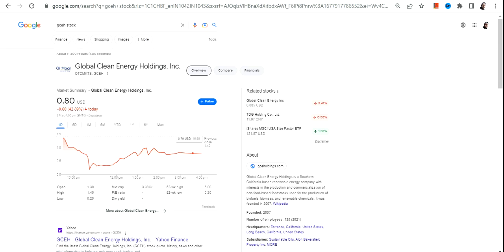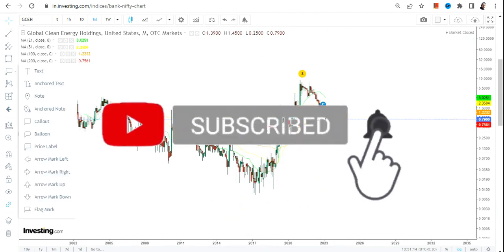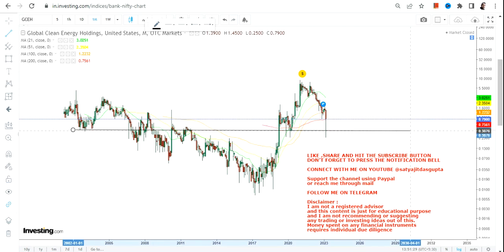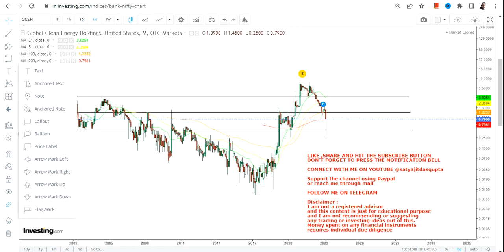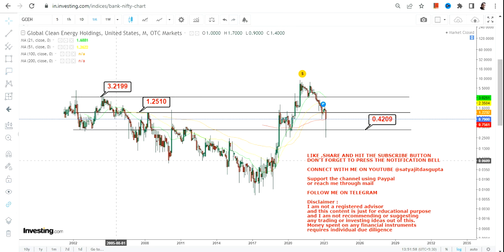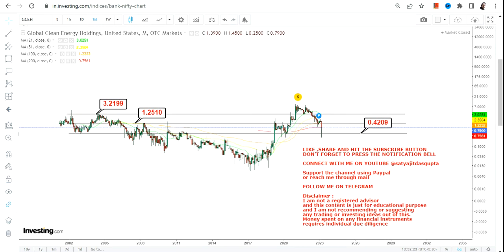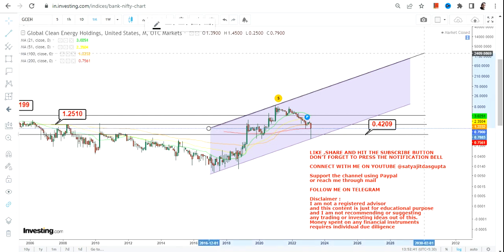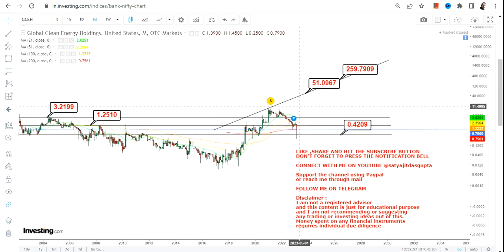GCEH STOCK NEWS | GLOBAL CLEAN ENERGY HOLDINGS INC STRONG JUMP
This YouTube video description will guide you through gceh stock analysis with the help of gceh stock price and gceh stock chart. Furthermore it explains you the gceh stock forecast and how to do gceh stock prediction. It will also help you to understand whether gceh a good stock to buy, also is gceh a buy or sell?
While analyzing gceh stock price target or doing the gceh stock review, it is considered that the most of gceh stock has already been factored in
BEST BOOKS LINKS TO BECOME PRO INVESTOR/TRADER :
FOR EQUITIES: